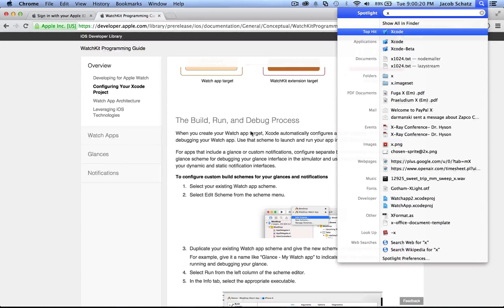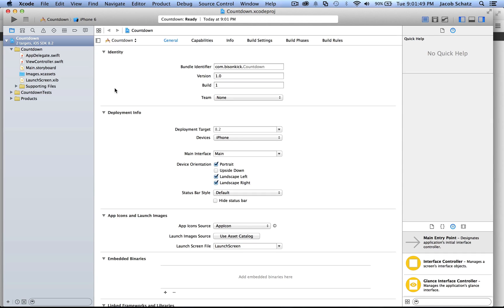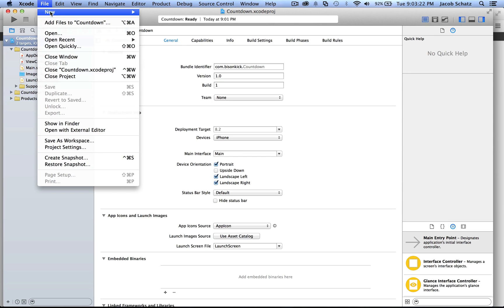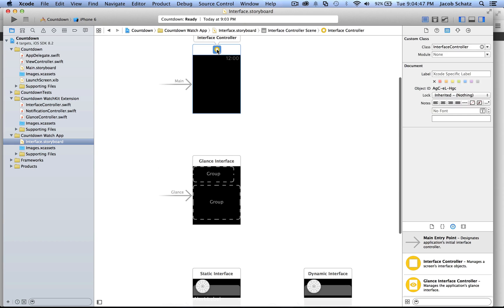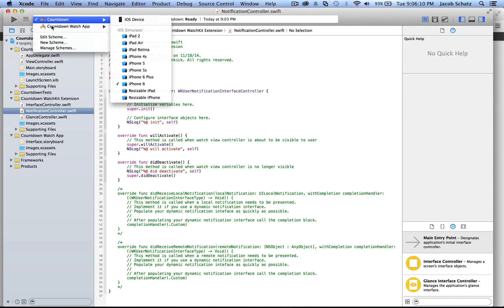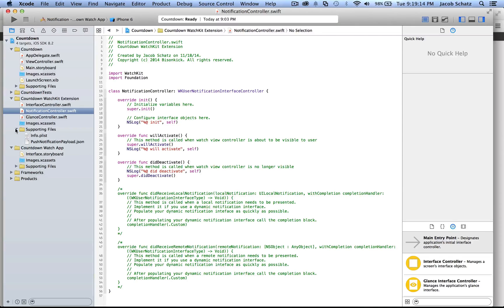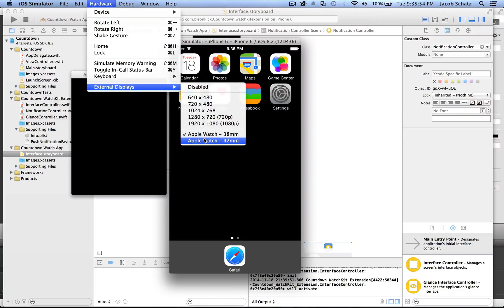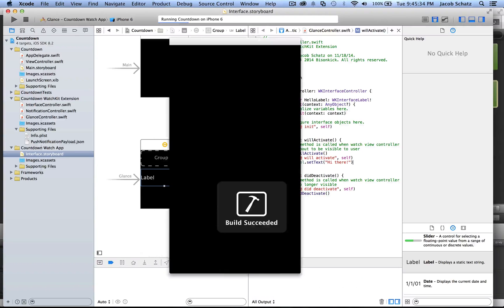Programming WatchKit in Swift Experimenting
Best viewed in 4k!
Covering:
Getting you started with WatchKit.